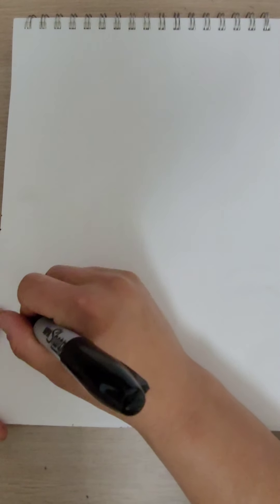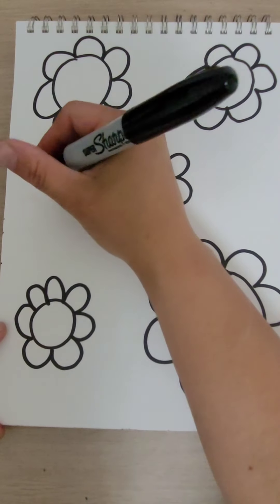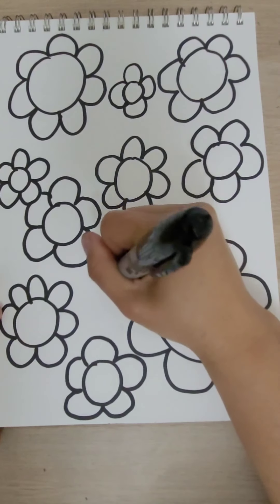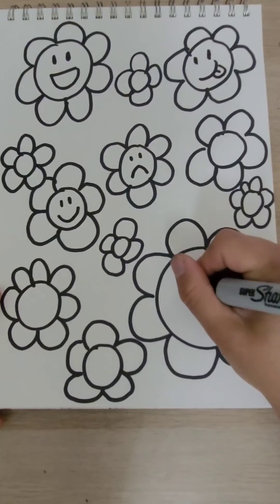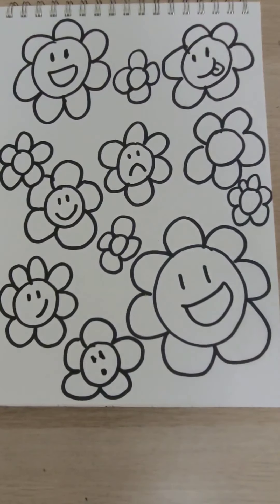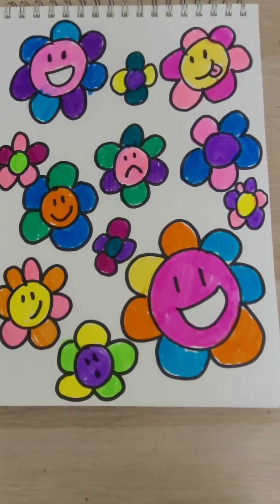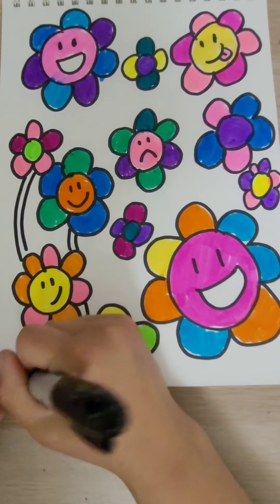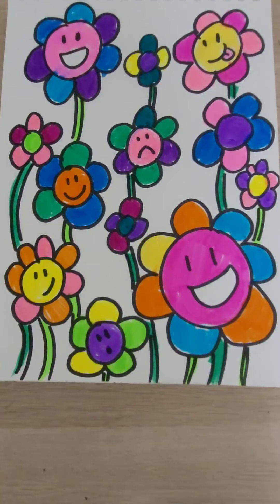Takashi Murmaki Colorful Flowers